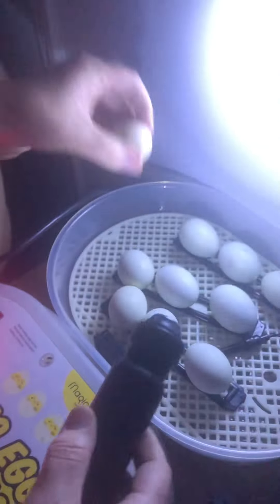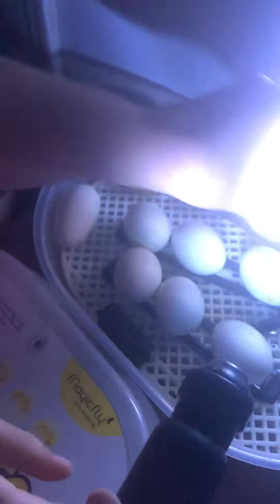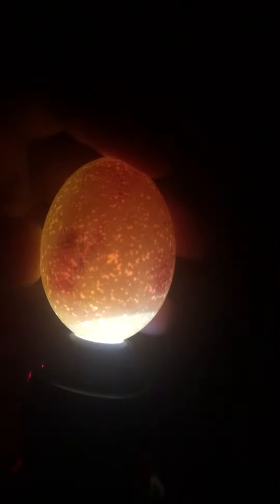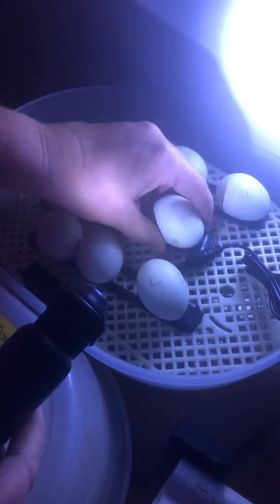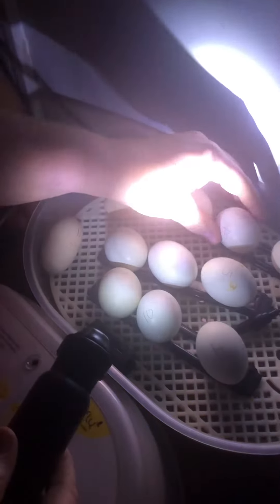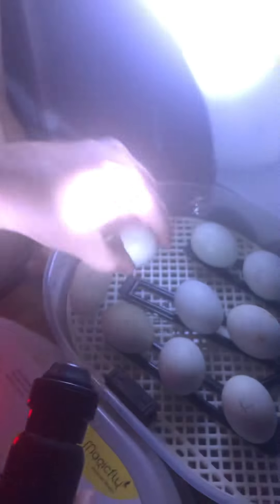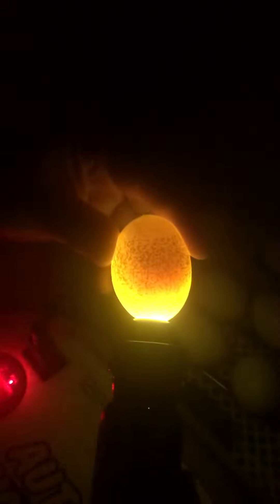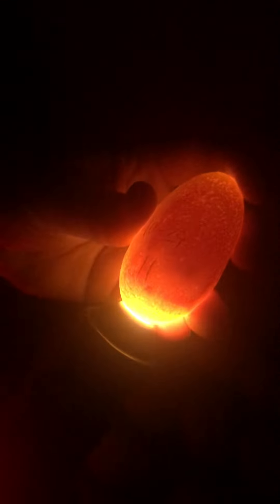Egg Candling Silkie Eggs